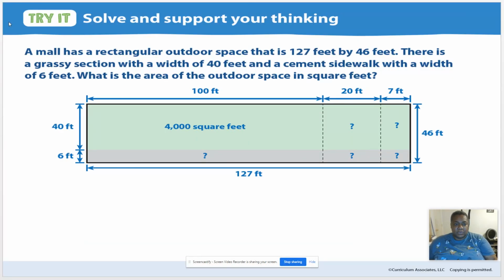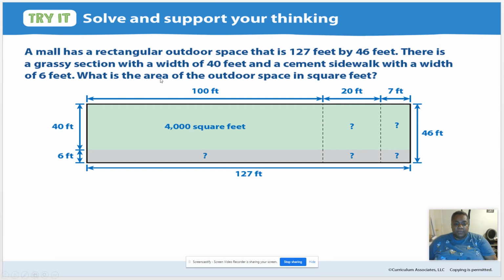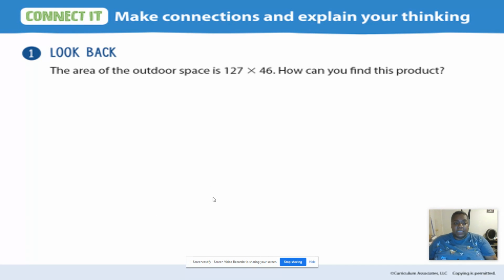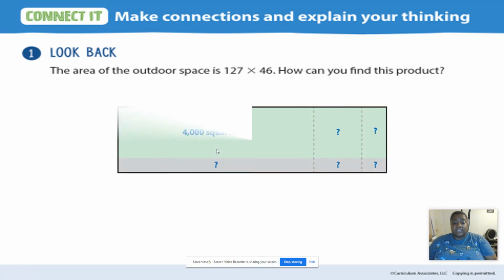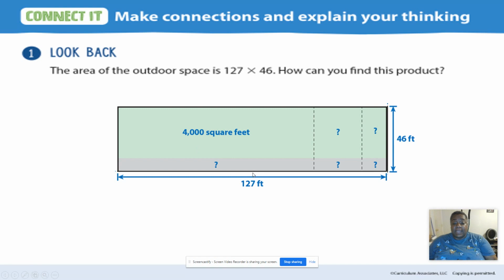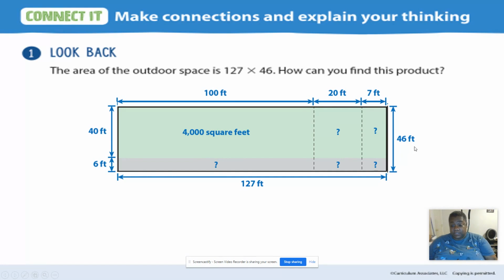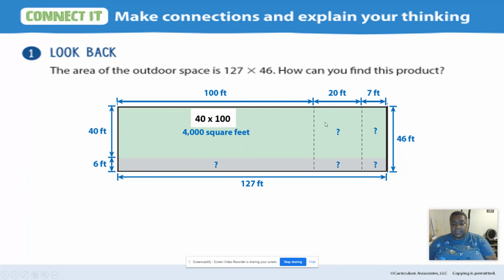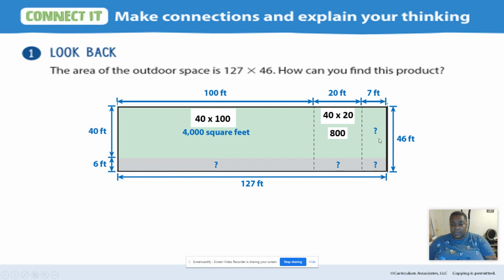Connect It Slide 1 L4S1